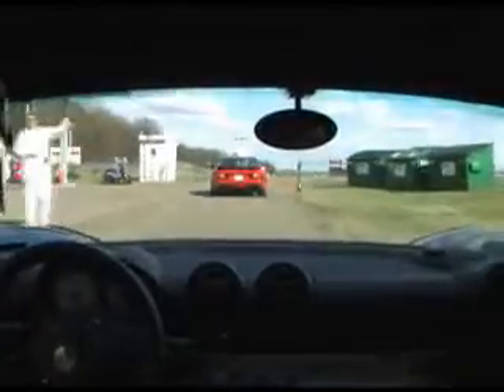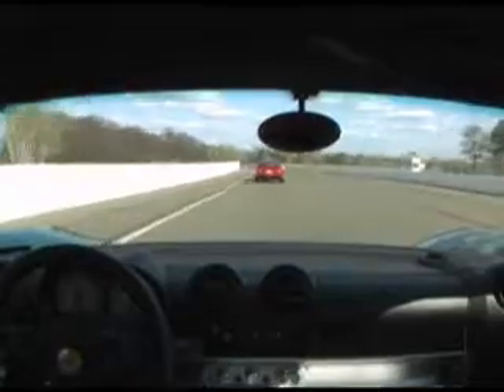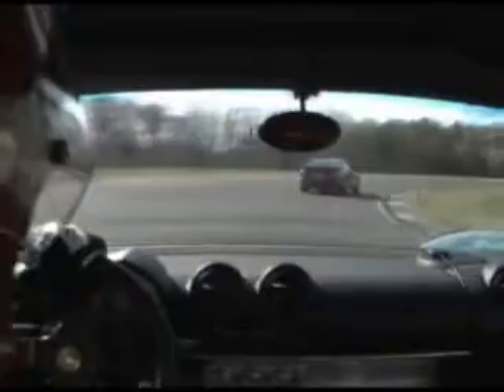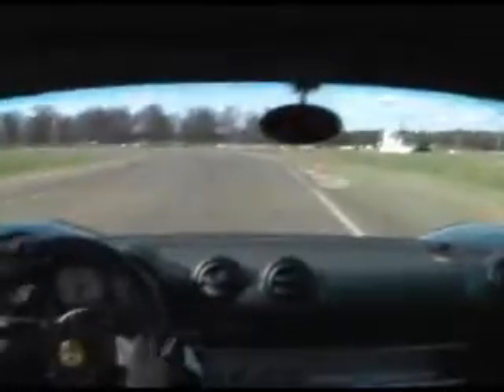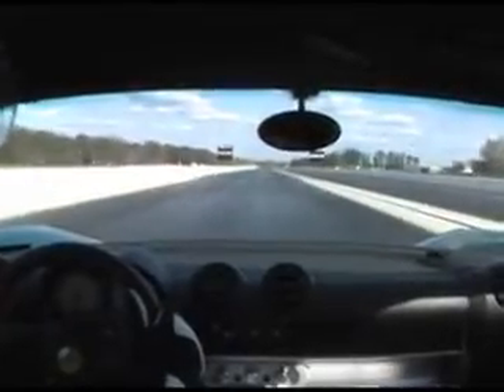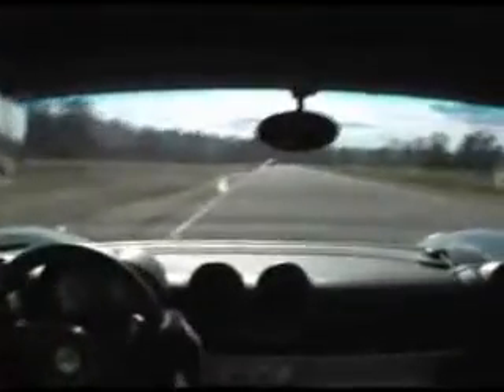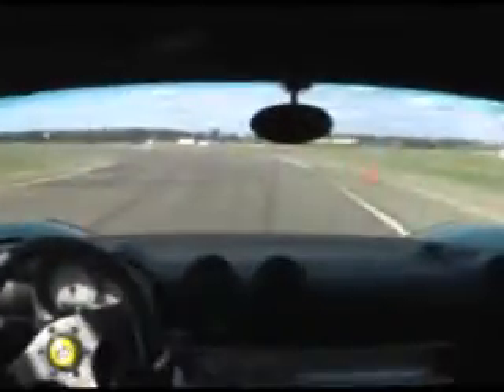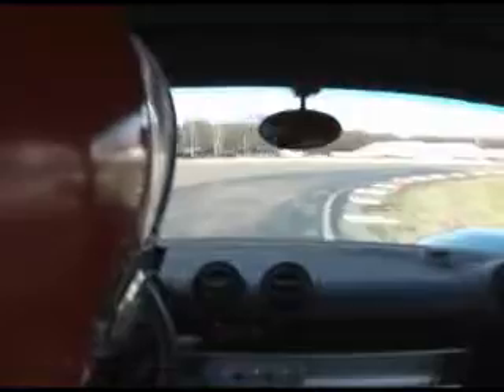Driving Brainerd With Commentary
2 laps in my Lotus Elise with track commentary.